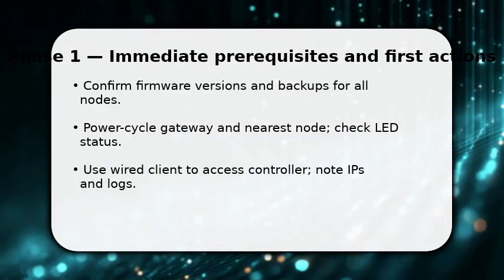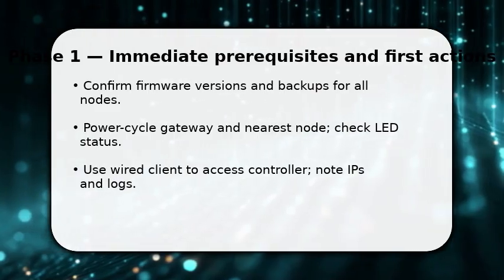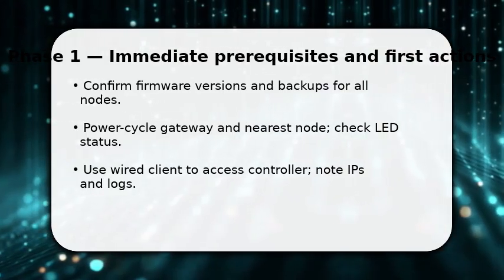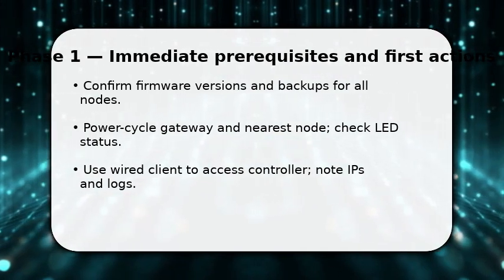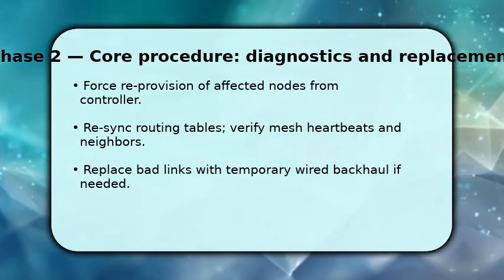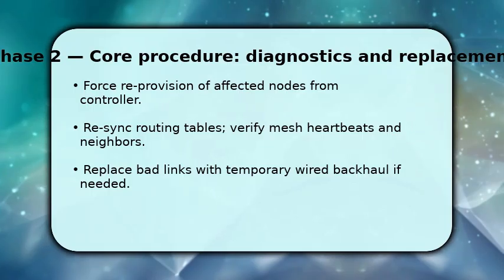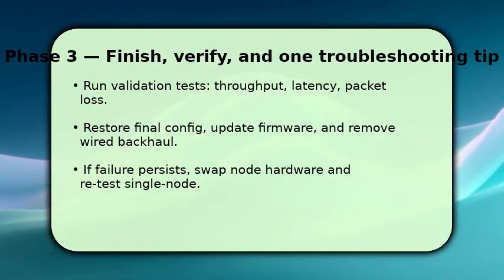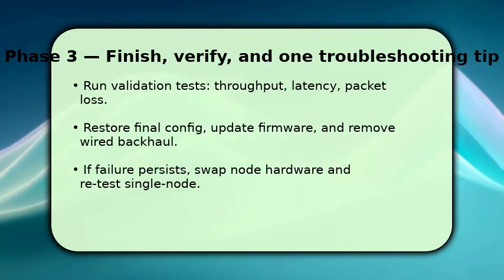How to Fix Mesh (only Way)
How to Fix Mesh (only Way) | 🔒 Surfshark VPN Deal — Stay private and secure. $1.99/mo + 3 Months Free ▸

Discover the ultimate guide to repairing mesh fabric, covering essential techniques and tips for restoration. Whether it's a small tear or significant damage, this video will walk you through each step of fixing your mesh items effectively.